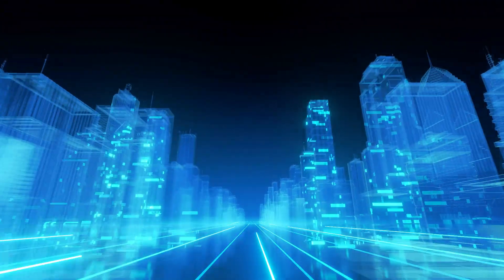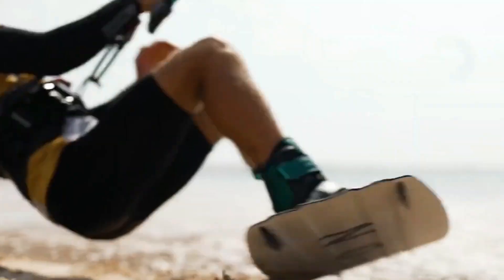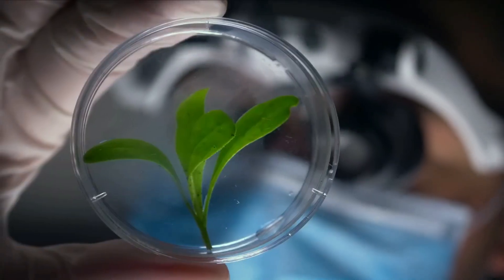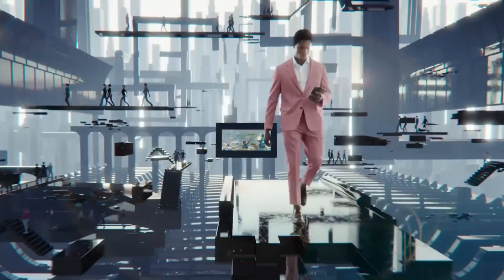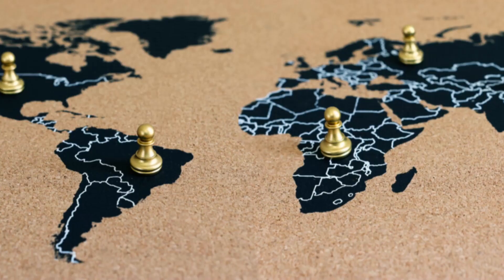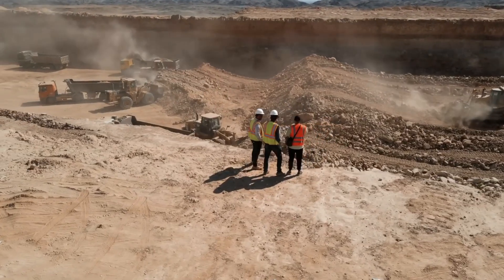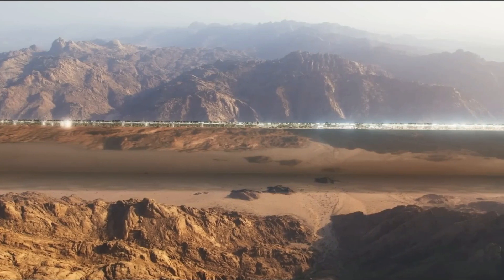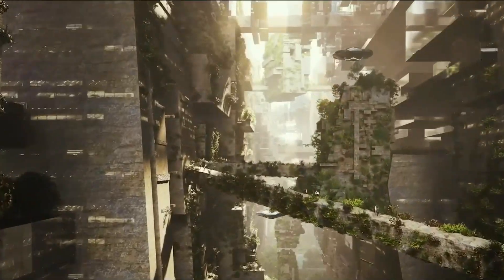Saudi Arabia Is Building A CRAZY 500km LINE..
In today's groundbreaking video, we dive into Saudi Arabia's ambitious project: The Line. Stretching over 500 kilometers, this futuristic city is set to redefine urban living. From its promise of zero cars, zero streets, and zero carbon emissions to its innovative design that aims to house millions without harming the environment, The Line is nothing short of revolutionary.

We'll take you through the visionary plans, the technology behind it, and how it plans to transform the Saudi desert into a global hub for innovation. With exclusive interviews, animations, and insights, we're uncovering the secrets behind this mega project that could set a new standard for cities around the world.